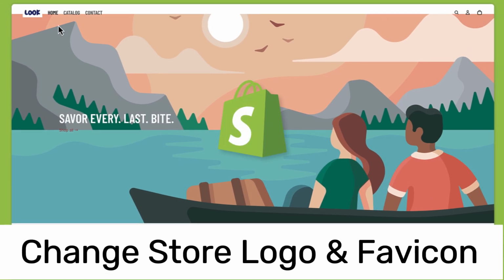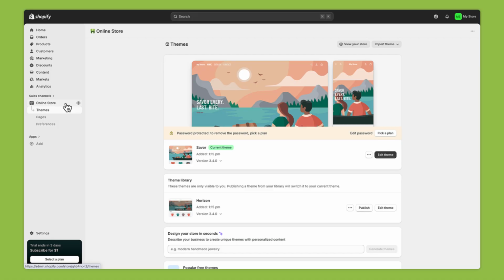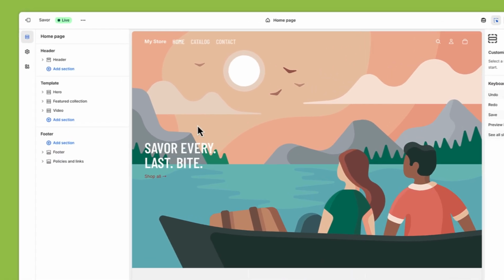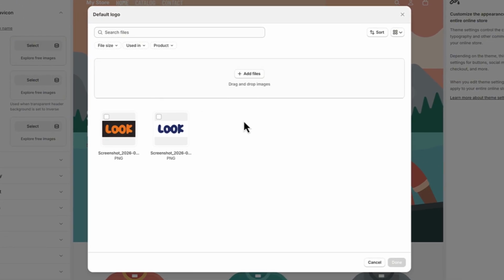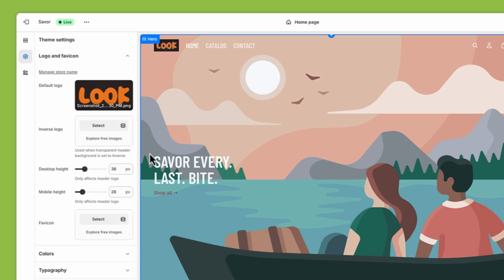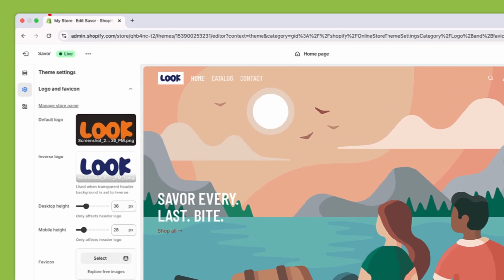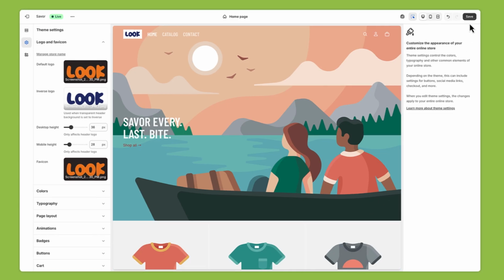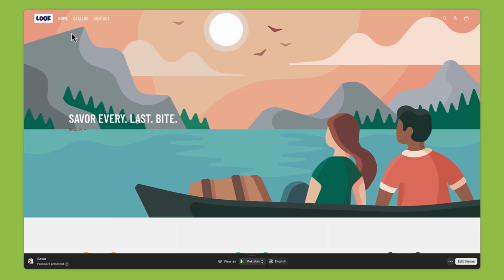How To Change Store Logo & Favicon on Shopify Online Store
In this video I show you exactly how to change, update or just add your brand logo and favicon to your Shopify online store.